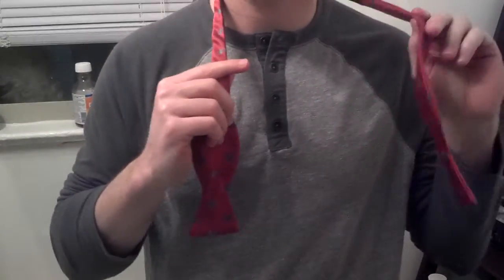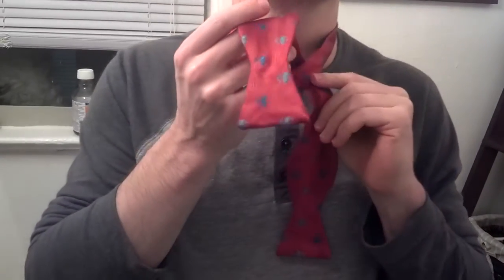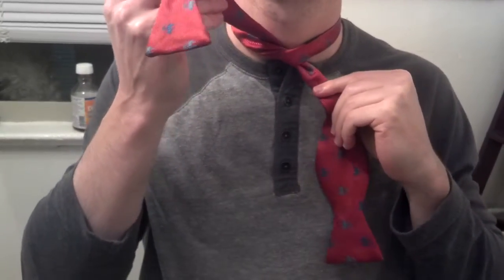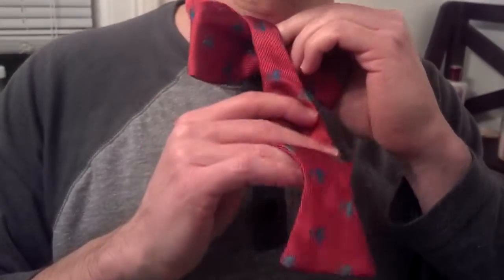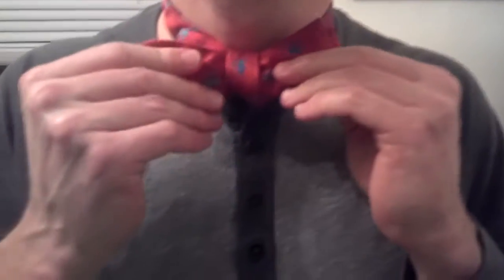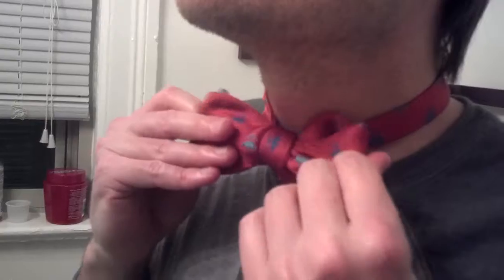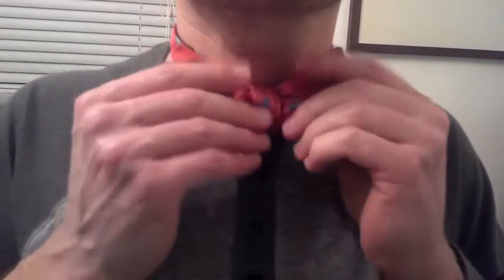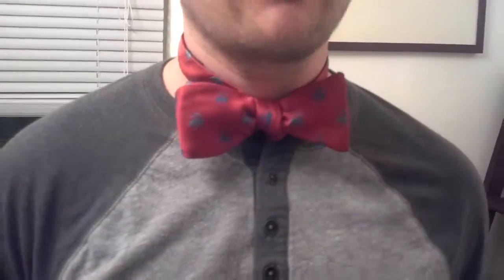Tying a bow tie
Brief video on tying a bow tie. This video was created after trying to explain to my dad, over the phone, how to tie a bow tie. He was in the desperate situation of heading to a New Year's Eve party where he needed to wear a tuxedo. After spending 10 minutes explaining how to tie a bow tie with no success, I created this 2 min video to visually demonstrate how to tie a bow tie.